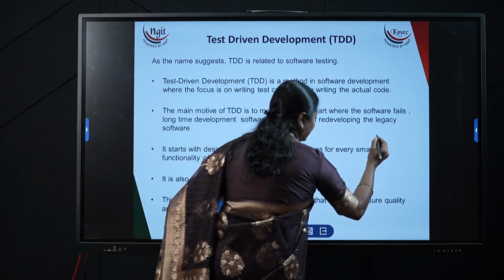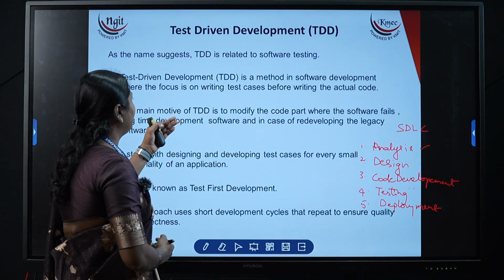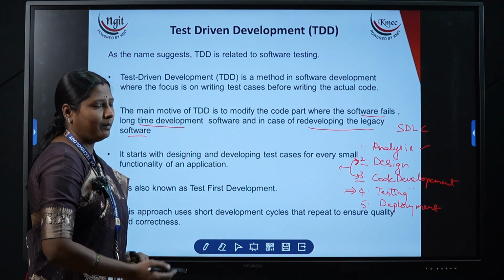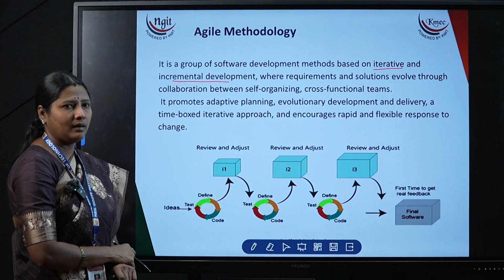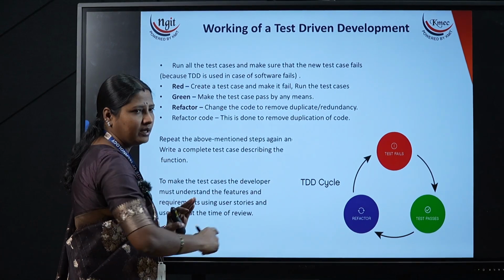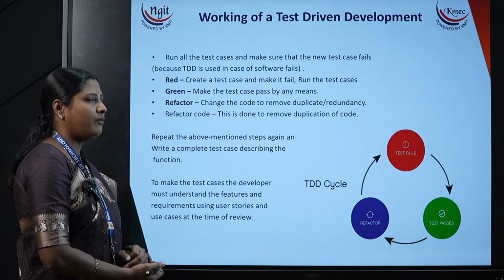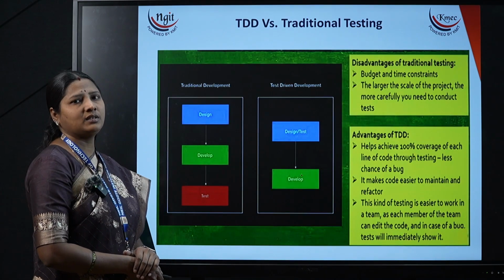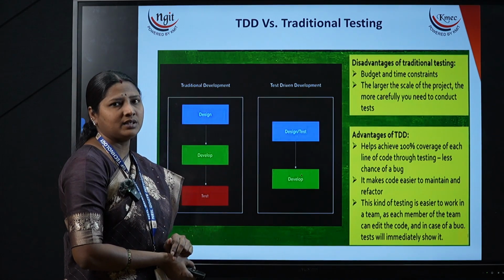3.6 Test Driven Development TDD & Agile Concepts